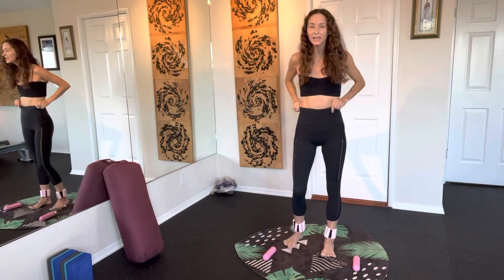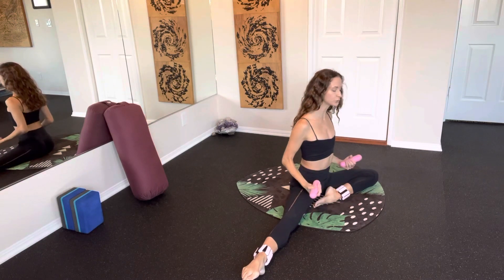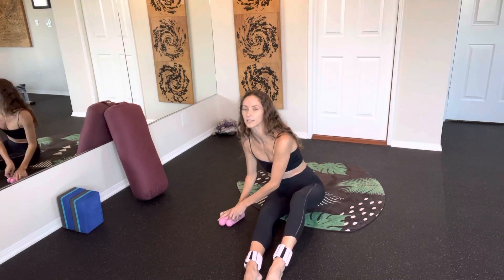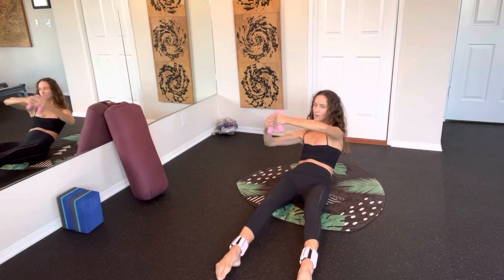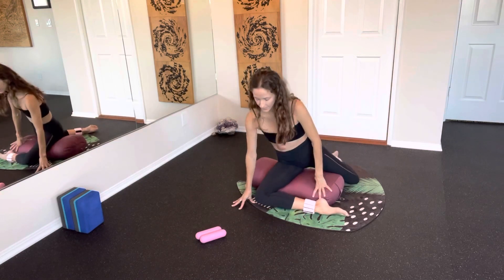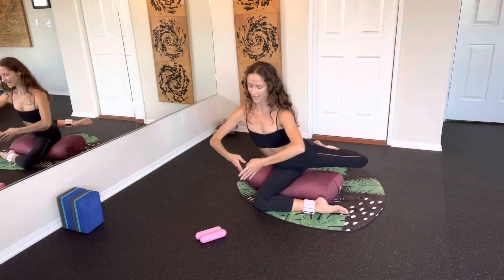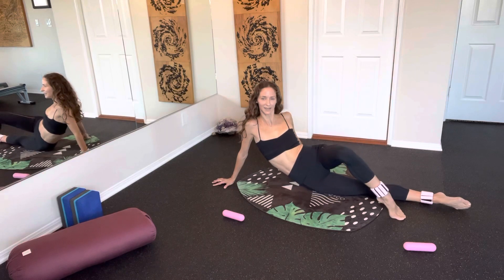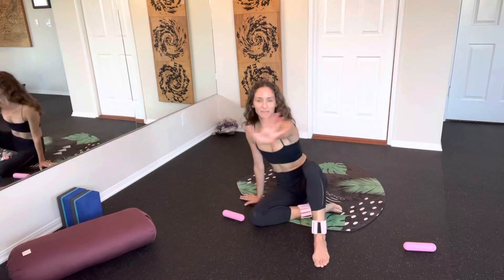Maison Goldblum Fifteen Minute Friday October 1st 2021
Today I’m concentrating on opening up our side body to unlock lower back pain and strengthen our oblique muscles. One section we focus on working your back side body along with your outer hips/glutes. For this section you’ll want to have a cushion or two to prop you up off the floor so that you can lift your leg behind you in a back attitude (this is where your leg is behind you bent at about a 45 degree angle) I absolutely love floor attitude or standing attitude exercises and incorporate some version of these in my early morning workouts each day. My biggest desire is to keep a healthy spine, posture and, stay injury free. Once upon a time a physiotherapist told me years and years ago when I was just a novice competitor in Rhythmic Gymnastics, and I came to her due to a hip flexor injury. She highlighted how important it would be for me to ALWAYS keep a strong core to avoid all kinds of injuries so for this reason I never forget to condition my abdominal muscles and I hope you will too!

Free weights
Mat
Cushion/pillow (1-2) or a yoga block

I hope you have a lovely class!
Je vous souhaite une agréable séance!

EG XX